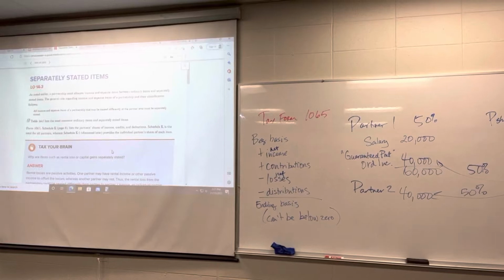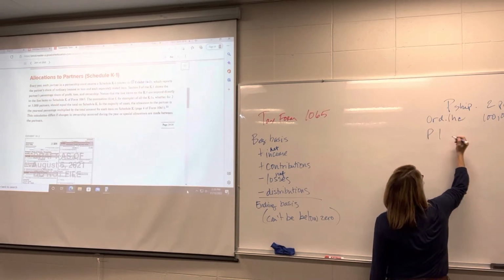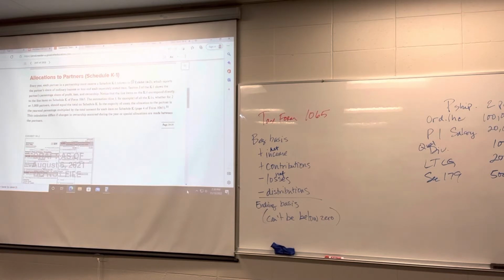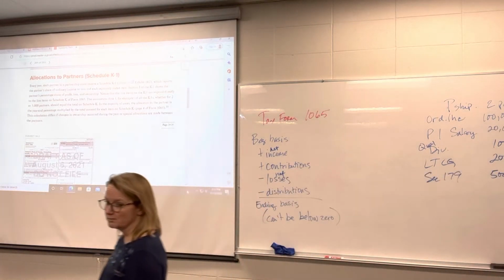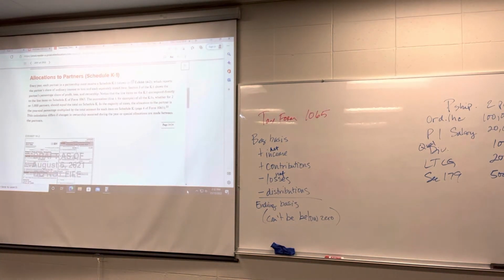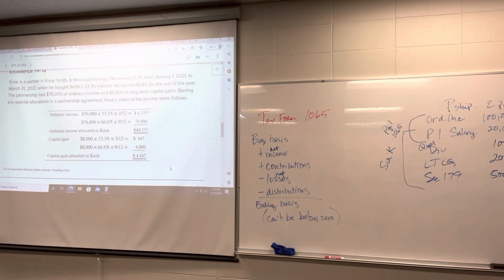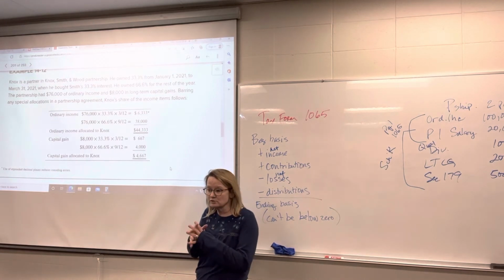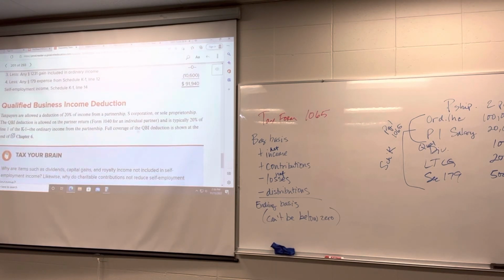Income Tax Accounting, chapter 14, partnership separately stated items